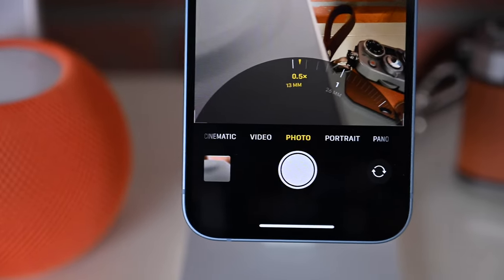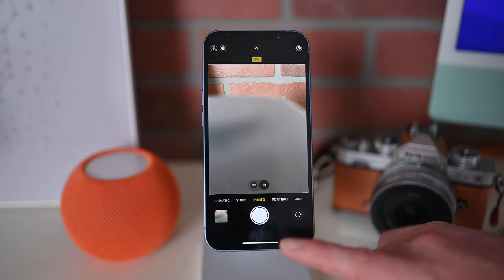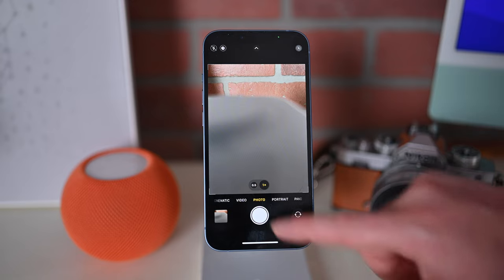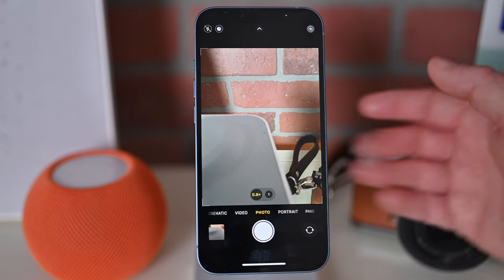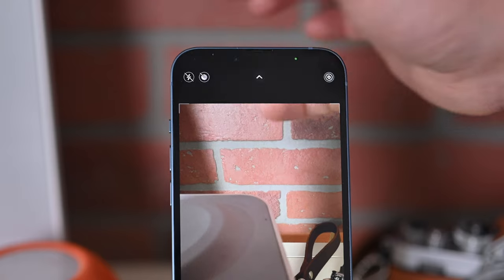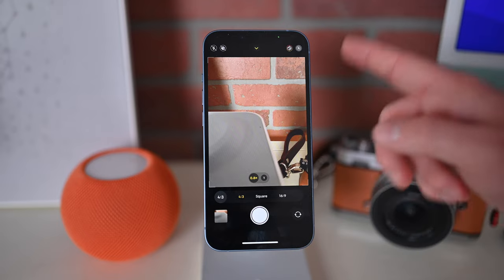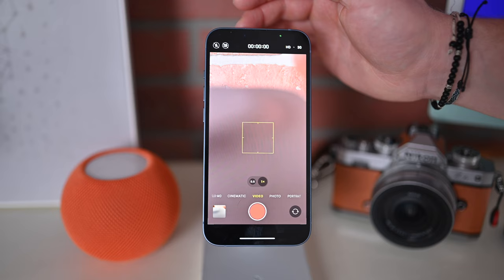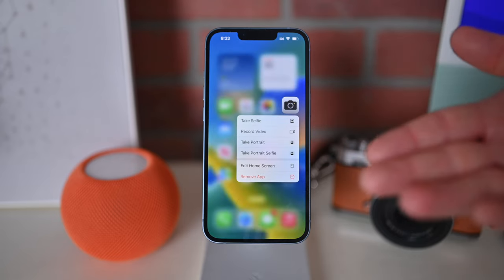How to Master the Camera on iPhone 14 & iPhone 14 Plus!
The iPhone 14 and iPhone 14 Plus are the latest smartphones from Apple. Here is how you can get the most from the native camera app including shortcut buttons, Cinematic mode, Photographic Styles, Action Mode, & much more.

Chapters ➡
0:00 Intro
0:14 Volume Controls
1:16 QuickTake
2:18 Adjusting Zoom Levels
3:29 Sponsor Break: Alto
4:58 Advanced Controls & Settings
7:14 Video Modes
8:02 Action Mode